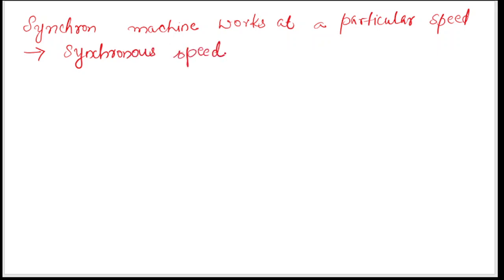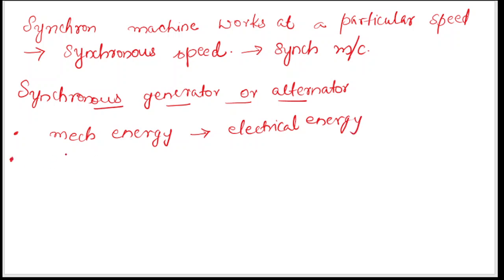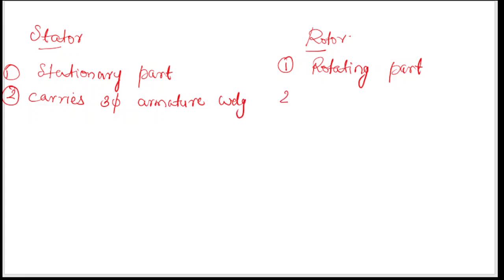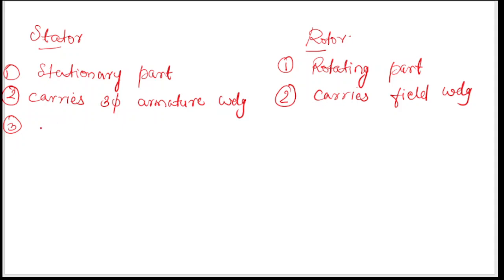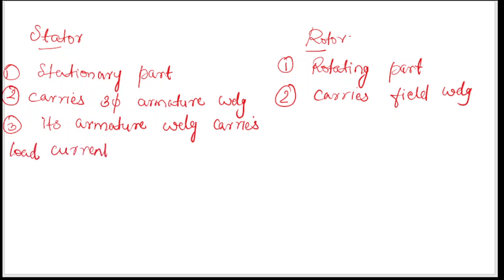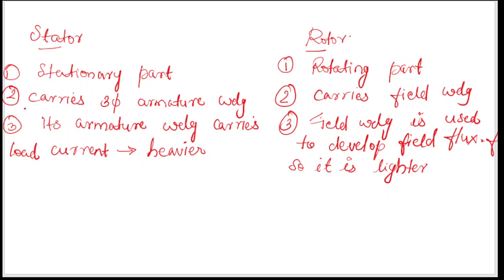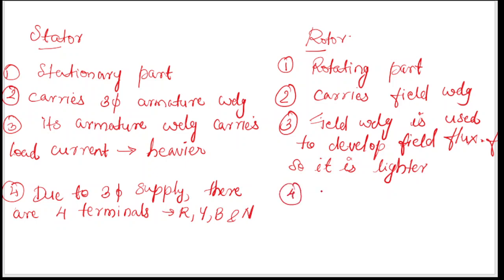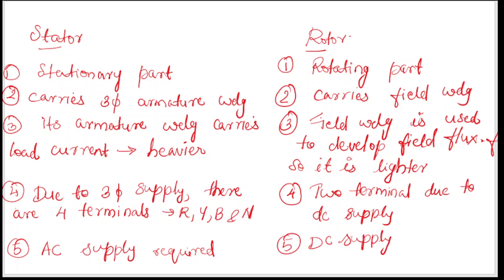GATE 2025 -synchronous machines basics - part 2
This channel provide online coaching class